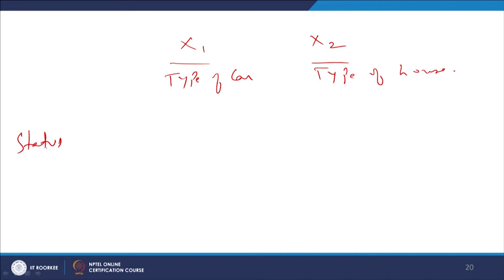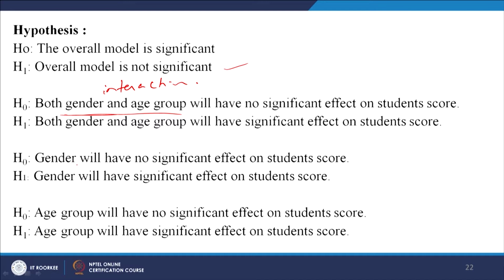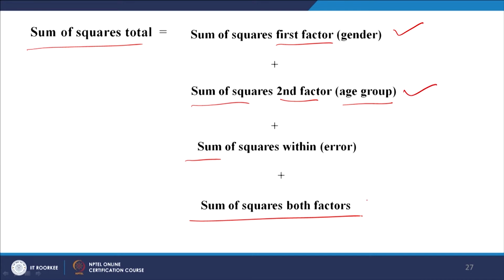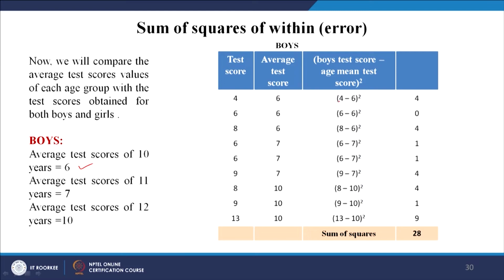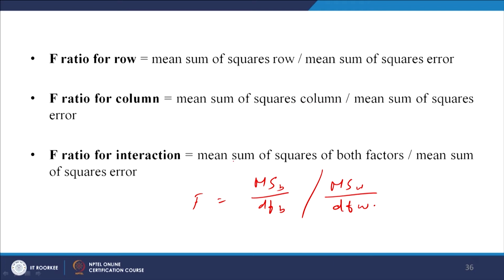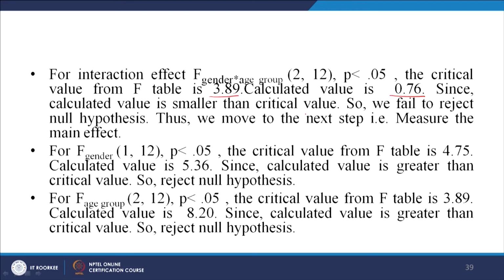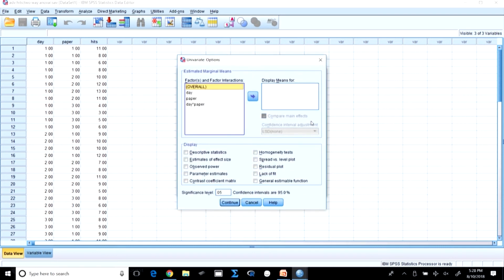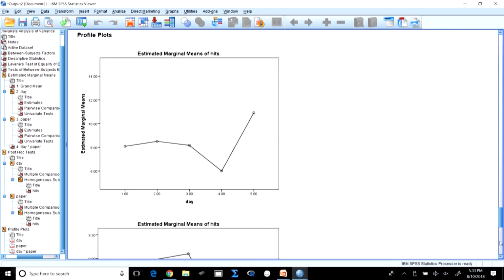36. Solving n-way ANOVA - II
n-way ANOVA, factorial design, sum of square total, Sum of square within (error).